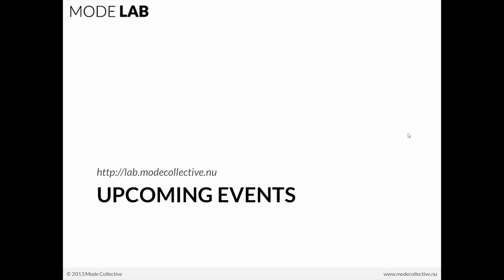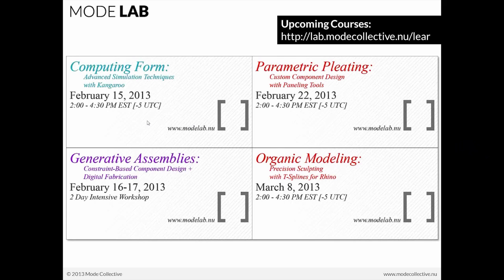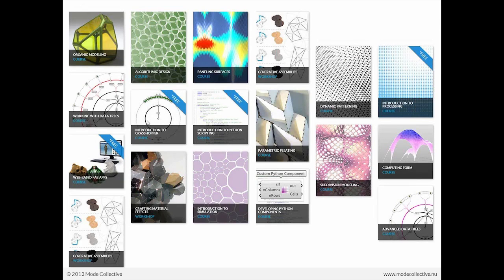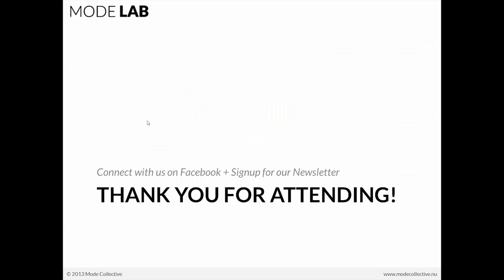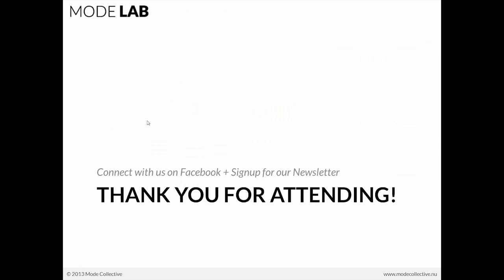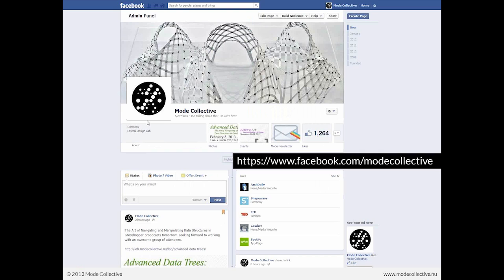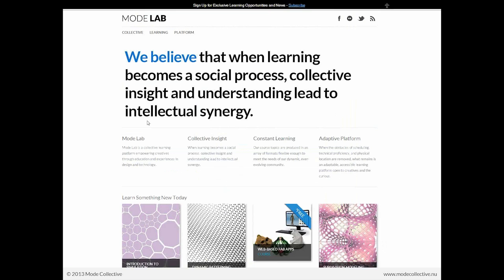Advanced Data Trees 12 | Going Further